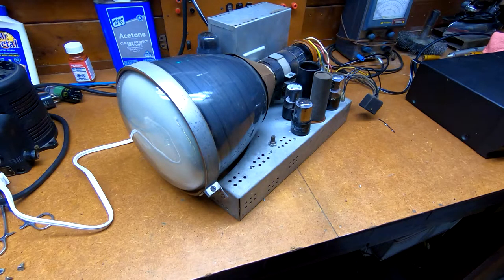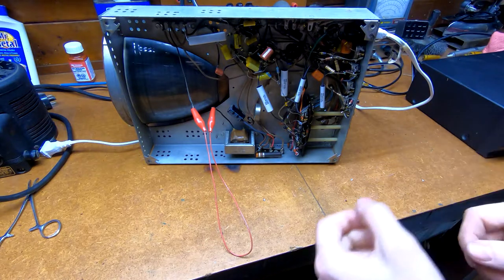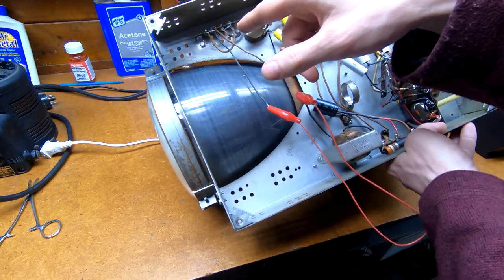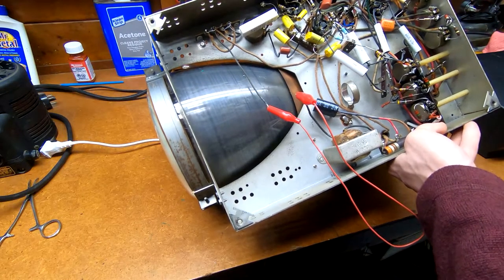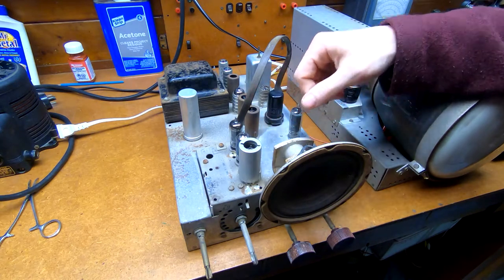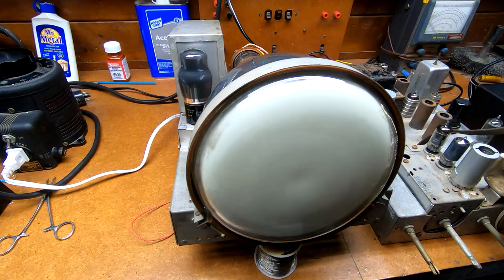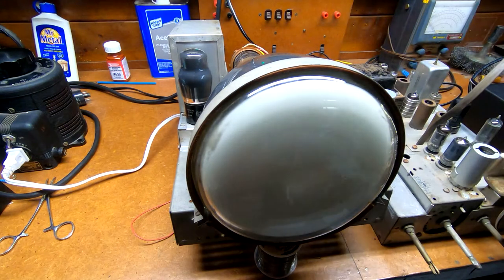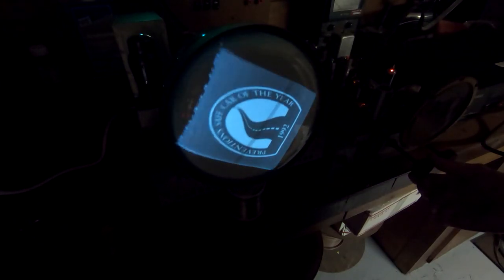Airline 94GSE-3011B TV Repair Part 2 - Light and Sound!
Taking a look at the work I've done on both chassis to get the set in semi-working order. Now with 100% more moving pictures!